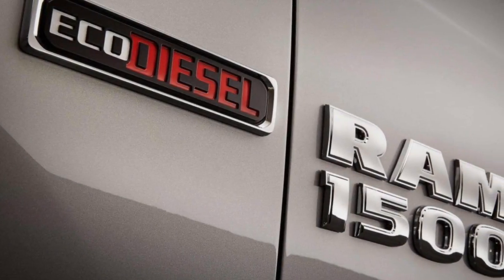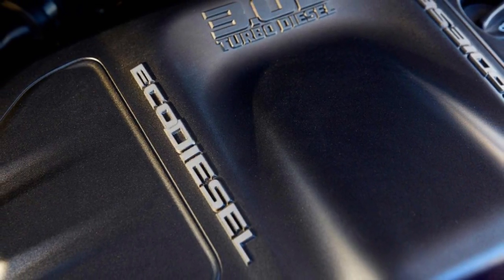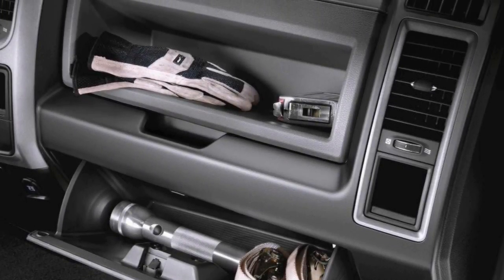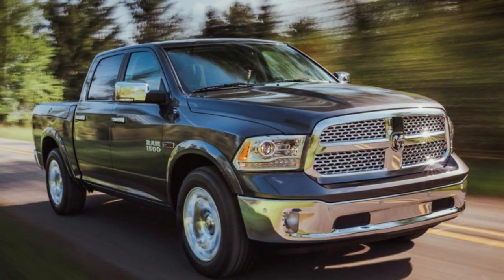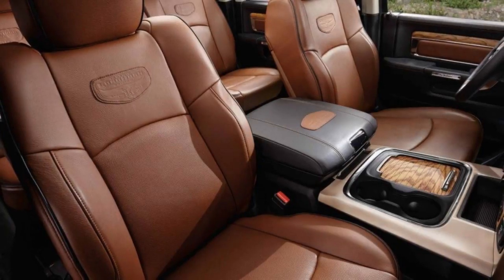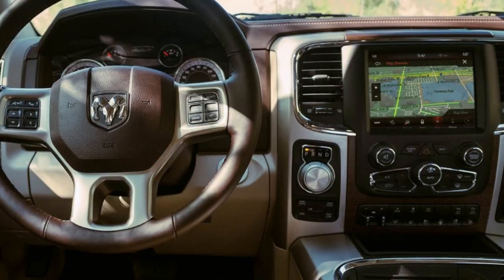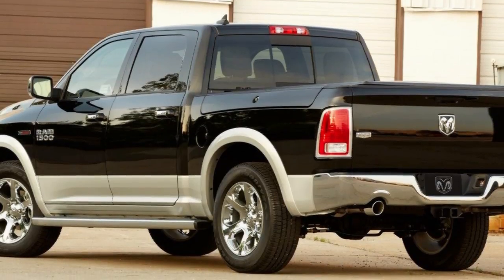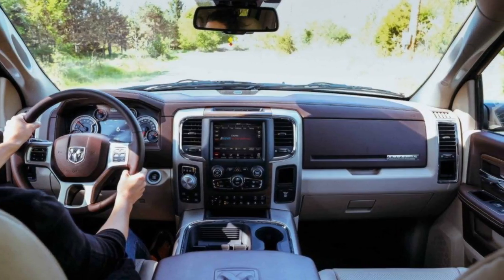RAM 1500 2018 Trust in Our Trucks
America's Most Loyal Half-ton Pickup

Evolved from decades of rigorous testing and safety and security improvements, the Ram 1500 is one of our most advanced trucks yet.

The Ram 1500 is equipped with some of the most advanced safety and security technology available. With dynamic crumple zones, side-impact door beams and an advanced airbag system, your Ram truck is engineered to help protect your most precious cargo.

FOUR-WHEEL DISC ANTILOCK BRAKES

These brakes feature large braking components to help prevent wheel lockup during instances when you may suddenly have to brake on a slick surface such as ice. Best of all, they come standard on all Ram 1500 trucks.